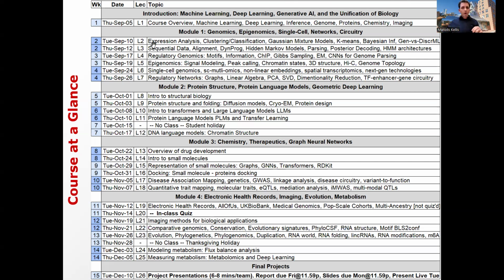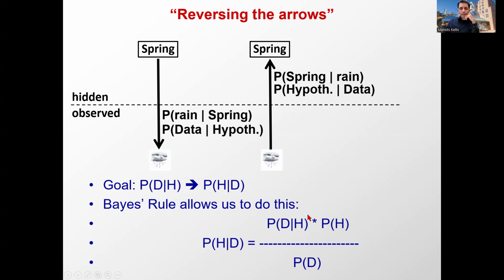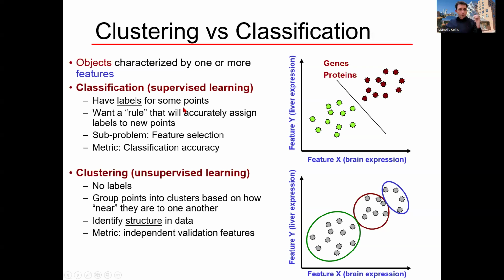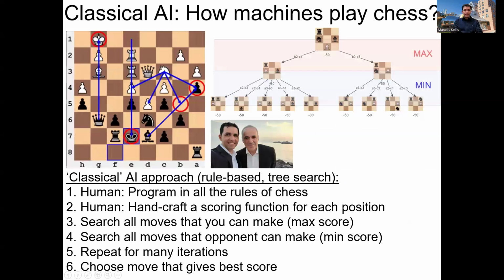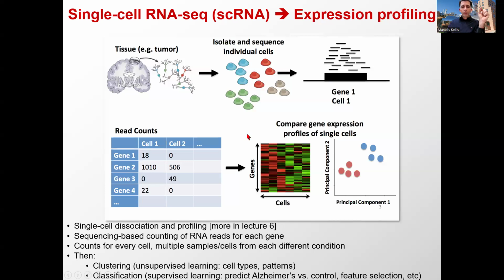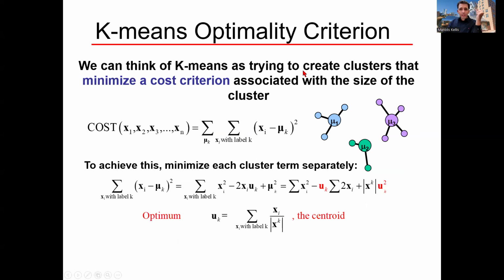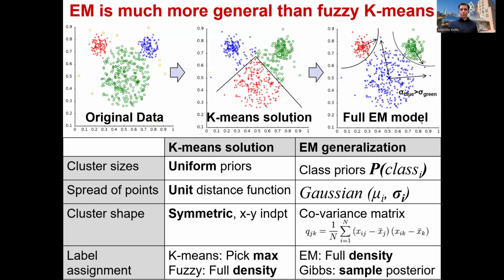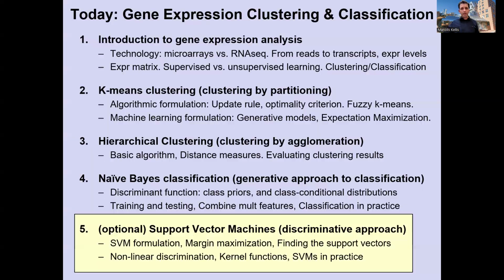Lecture02 - Expression Analysis Clustering Classification - MLCB24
0:00 Intro
4:37 What is Machine Learning
9:32 Making Inferences about the World
14:25 Reversing the Arrows: Bayesian Inference
20:20 Clustering and Classification
33:45 AI vs. ML vs. Representation Learning vs. Generative AI
46:06 ML for Gene Expression Analysis
54:29 K-means Clustering
1:01:27 Gaussian Mixture Model Sampling
1:09:58 Hierarchical Clustering
1:13:10 Clustering of Documents and Free-Form Text
1:17:06 Naive Bayes Classification
1:20:50 Summary